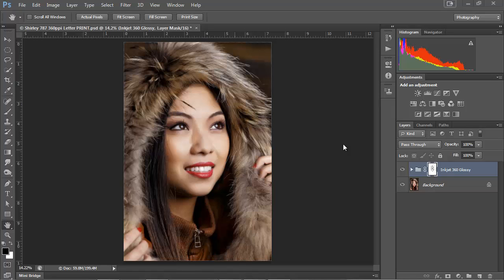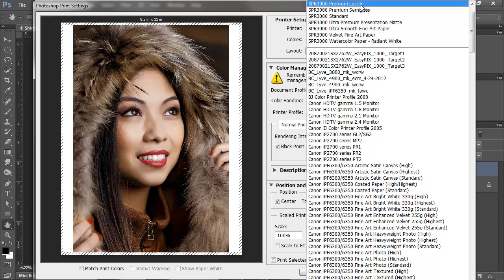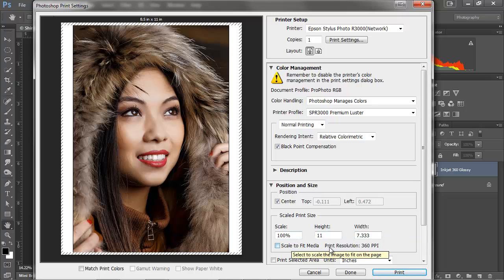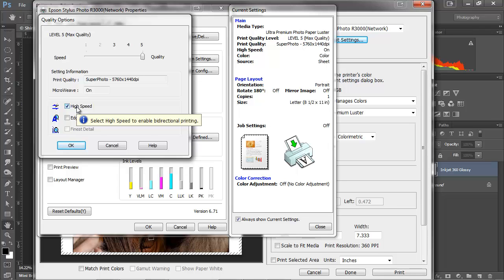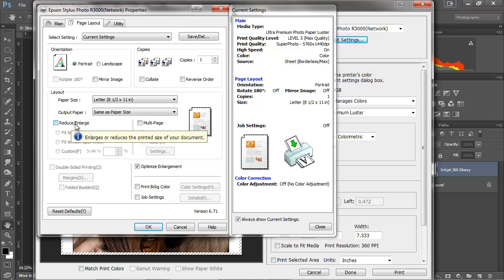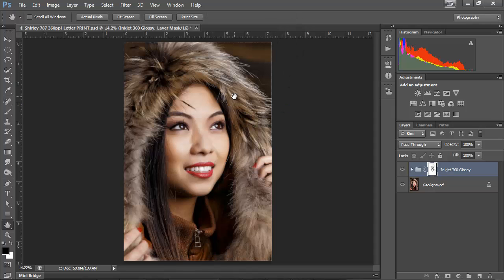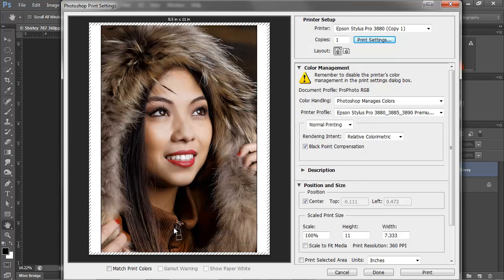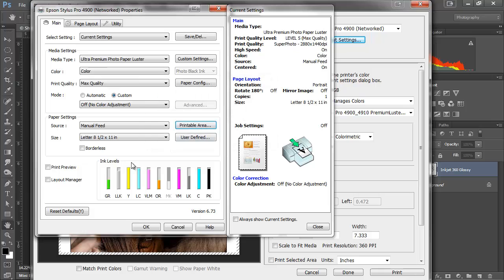How to use Epson Luster in Photoshop CS6 for Windows on Epson Printers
This video demonstrates how to use Epson Premium Luster Photo Paper on an Epson R3000, 3880 and 4900 on Windows systems running Adobe Photoshop CS6. Visit ronmartblog.com's Printing Series tab for more videos, reviews, paper discounts and more.

for the full review